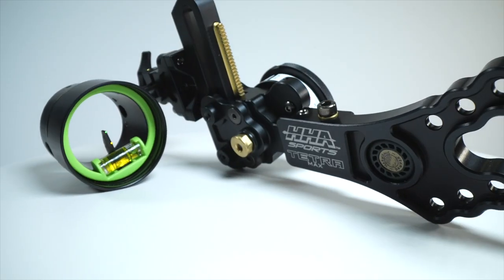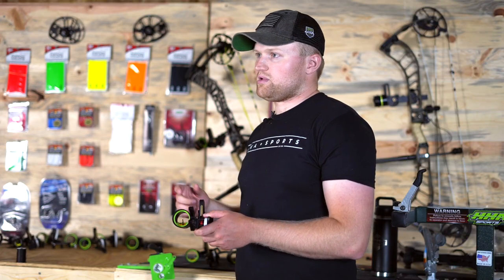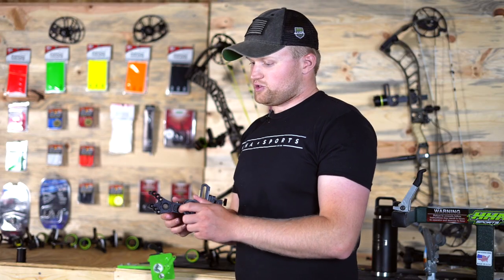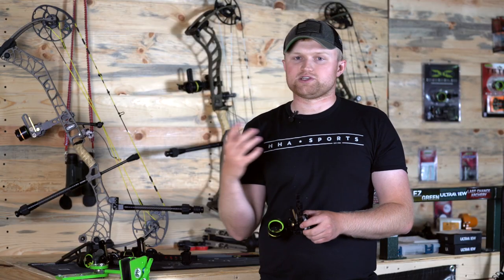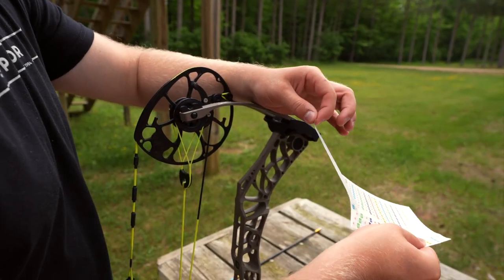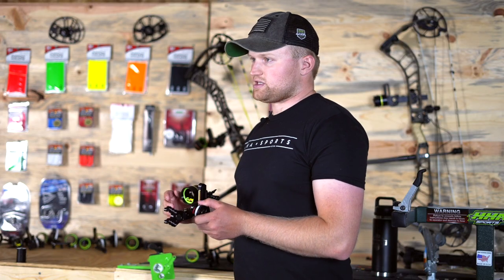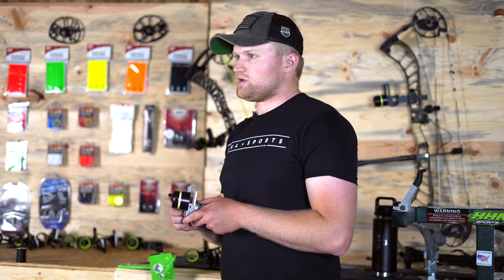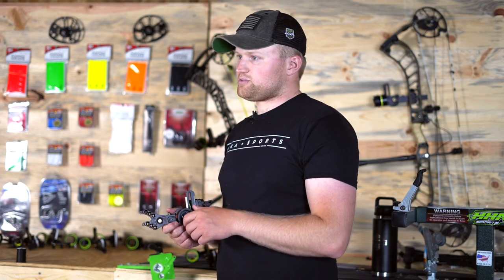RYZ Tetra Max 2 Pin Overview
After high demand, two decades of single pin technology come together to provide the ultimate sight for both Bowhunters and 3D shooters alike, enter the Tetra RYZ. The RYZ offers the benefits of a multi-pin in a single pin platform. With a silky 2.1” of travel, each Tetra RYZ will feature our longest sight tapes we have ever built. Reasonable pin spacing will give shooters the ability to quickly adjust on the fly without needing to let down. Sight-in is easier than ever, shoot at 20 and 60 yards with your top pin and the 2nd pin and needle will automatically be set. The Tetra RYZ will come in your choice of a fixed frame, two different dovetail length options, and a Hoyt Picatinny frame.
All Tetra RYZ series dovetails are compatible with the Mathews Bridgelock™ technology. Each sight will include an Infinite Adjust Plate (TETRA-PT) which will allow for independent elevation and 2nd axis adjustments as well as additional windage on all inline sight mounting options. New for 2022 HHA is also offering a short, 4”-5”, dovetail option.

15 years ago we introduced our to the yard accuracy yardage tapes. We have prided ourselves in building the highest quality tapes available on the market. New for 2022, we are introducing the RYZ/Long Distance Tetra tapes. Reaching distances further than we have reached before, the RYZ/Long Distance Tetra Tapes are sure to give you an edge the next time you hit the range. All RYZ/Long Distance Tetra Tapes are water proof and are color coded to be easily seen in low light conditions. Each tape is peelable to eliminate the need for scissors when installing your yardage tap